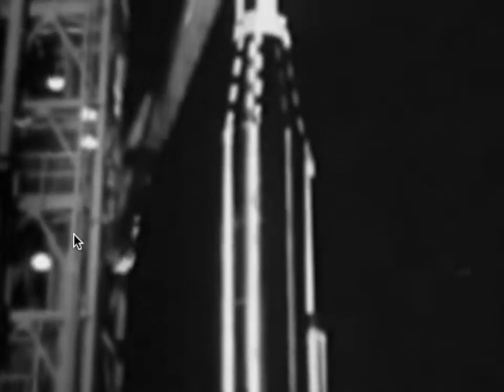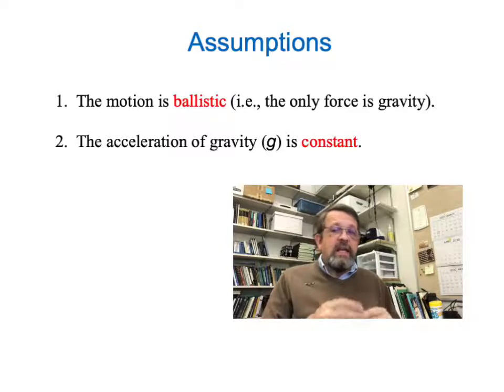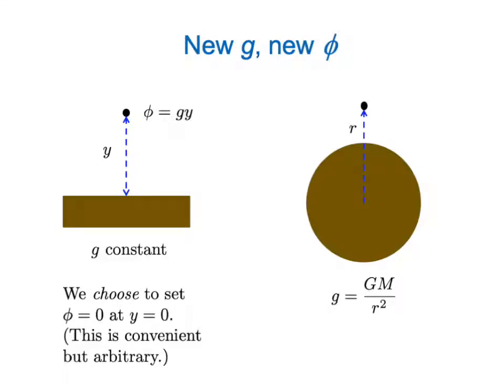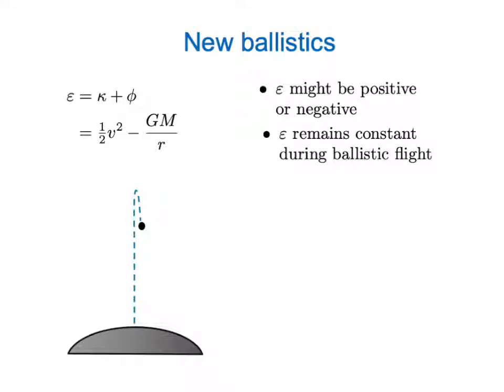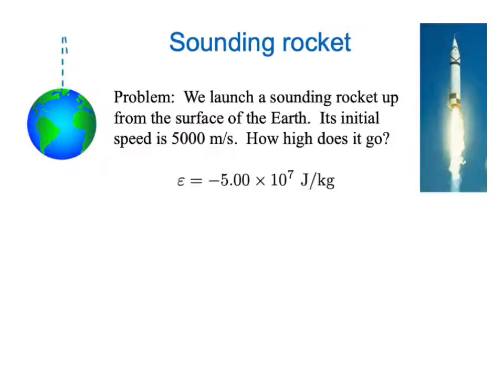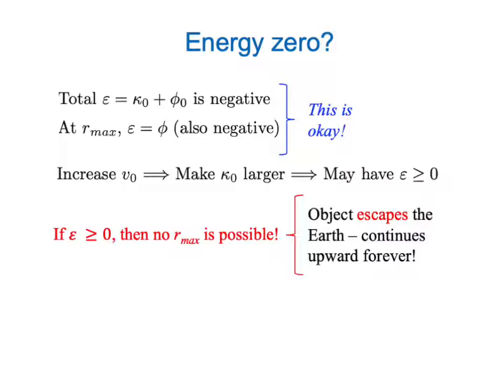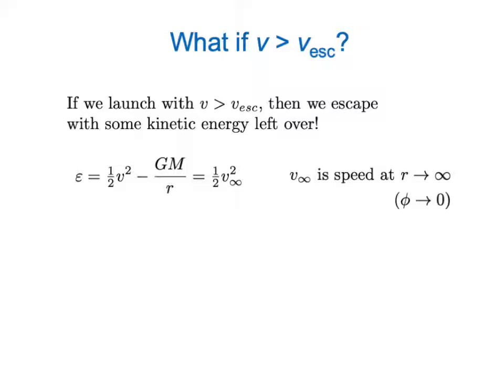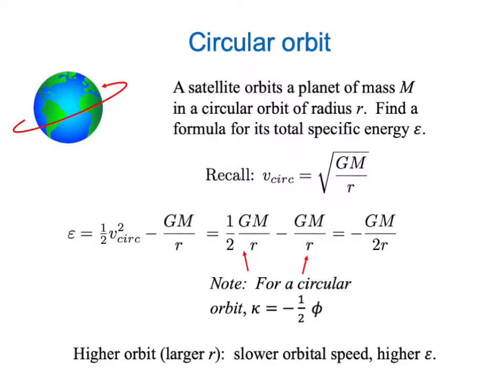Energy and Escape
Physics 101 lecture about gravitational energy and escape speed